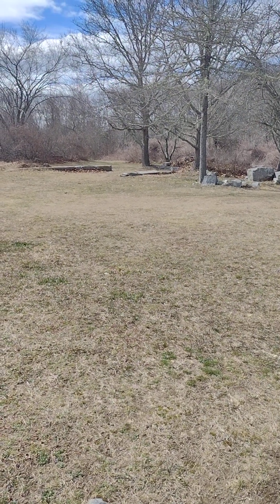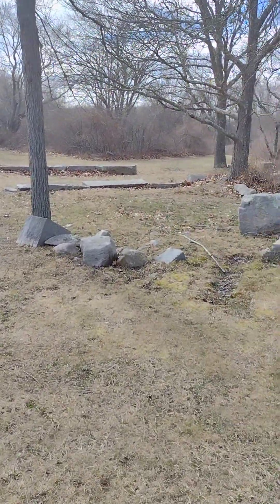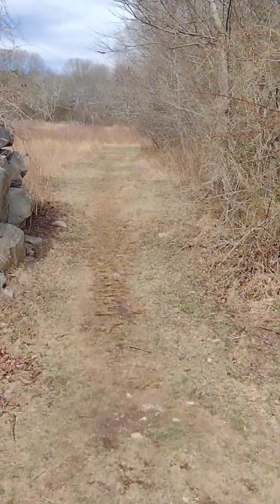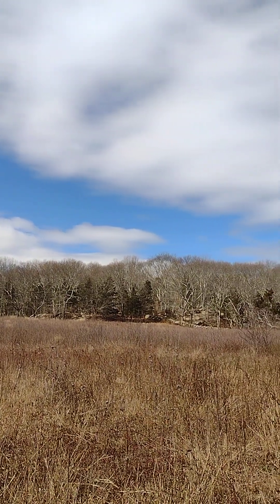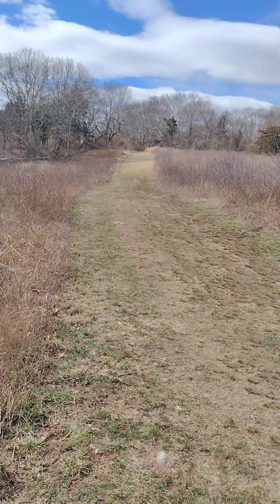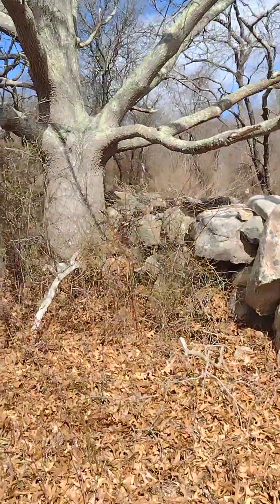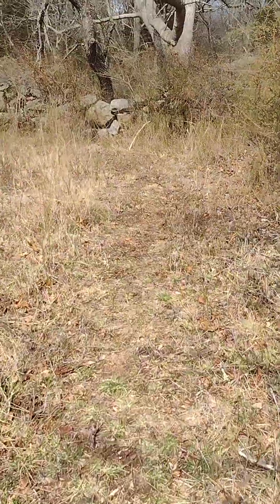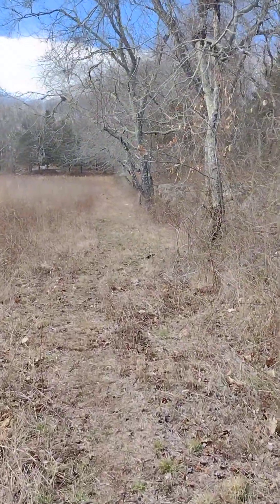Stone Walls (Part 2) Haley Farm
Here in this video we continue to explore Haley Farm and its Stone walls also more views of the land foundation.